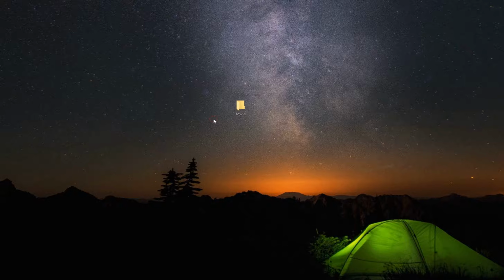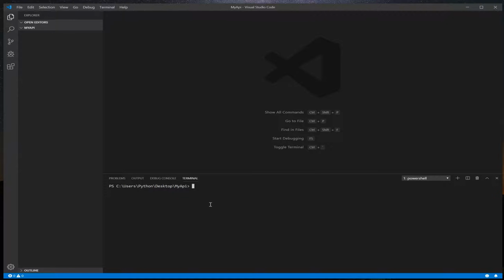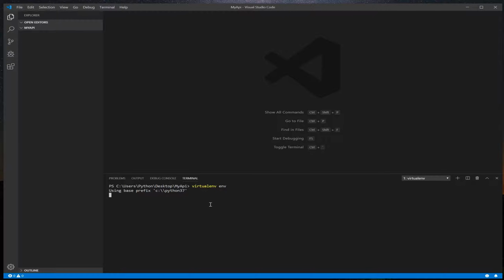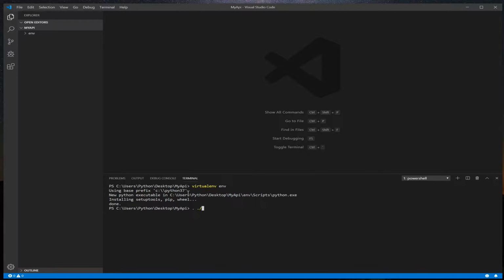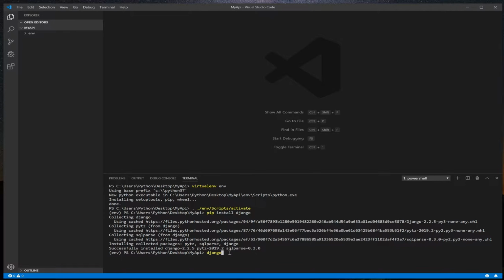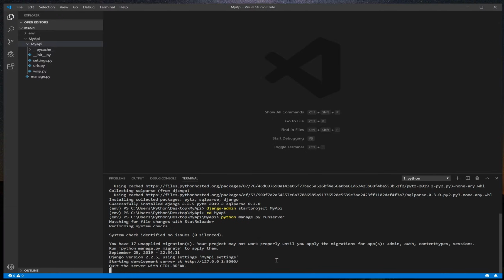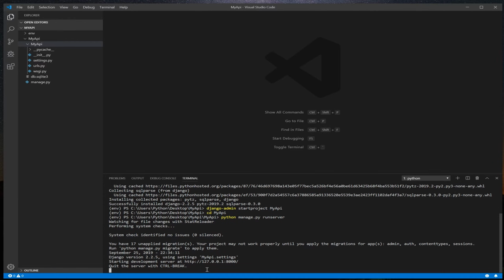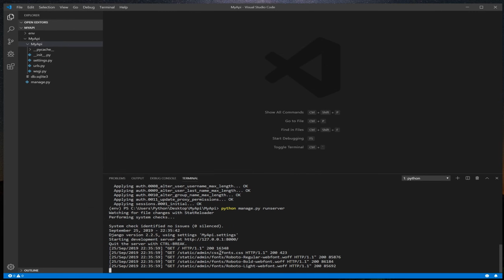Django Rest Framework API #1/ Start a Django REST API Project.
How to Start Django REST API Project | Python & Django.
Django Rest Framework is very powerful and popular.
DRF is a framework built upon the Django Framework. And it is used for developing restful APIs .
Some reasons you might want to use REST framework:
• The Web browsable API is a huge usability win for your developers.
• Authentication policies
• Serialization that supports both ORM and non-ORM data sources.
• Extensive documentation, and great community support.
Therefor in this series I will cover almost everything you need to know to build a stable and professional API using Django Rest Framework.

Basic python knowledge is important.